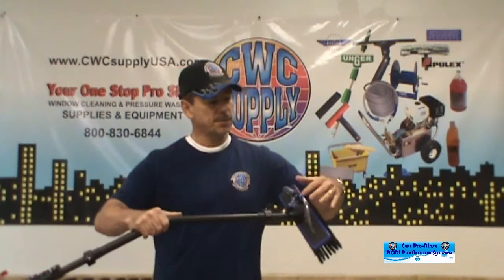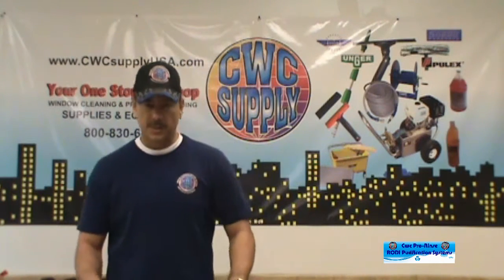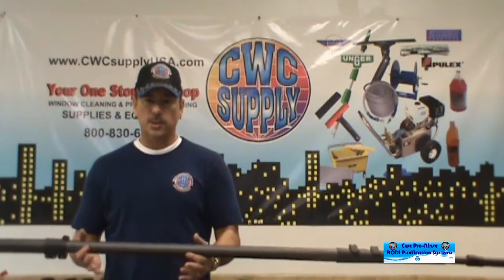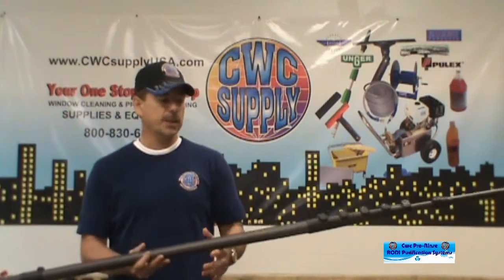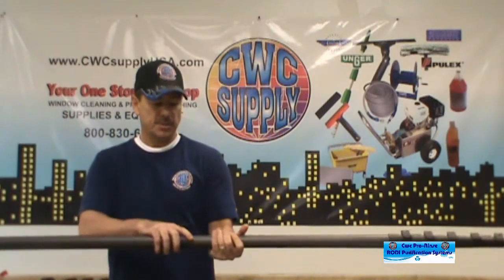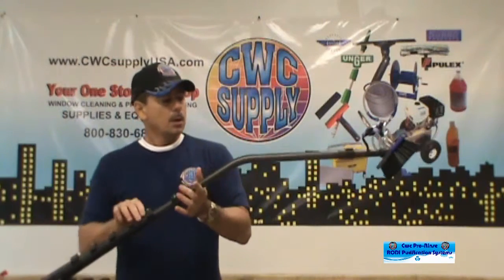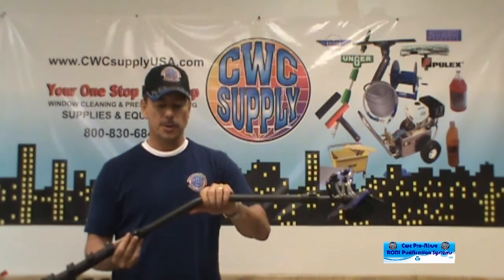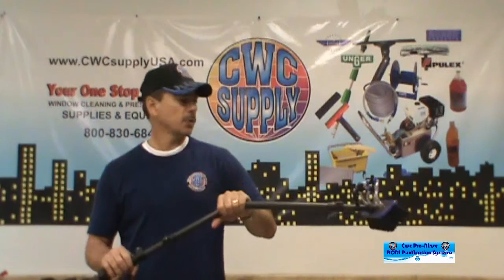Cwc Pro HiMod Carbon Fiber Pole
Cwc Pro HiMod Carbon Fiber Waterfed Pole. Constructed of 100% Himod Carbon fiber. Comes complete with 12" dual trim nylon brush w/4-pencil jets, cwc carbon fiber 12" gooseneck, shut of valve and female GH fitting. Available in 45 ft & 55 ft. lengths.